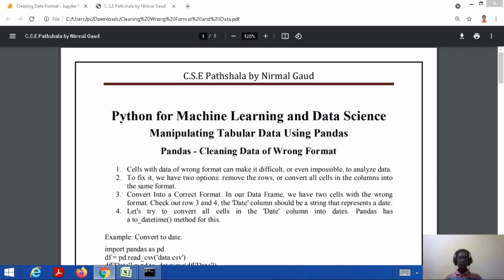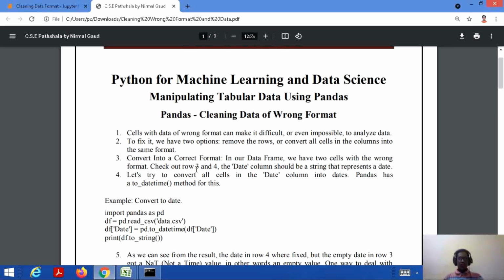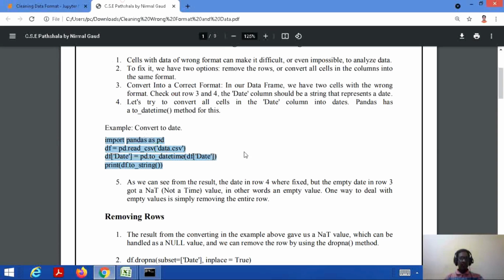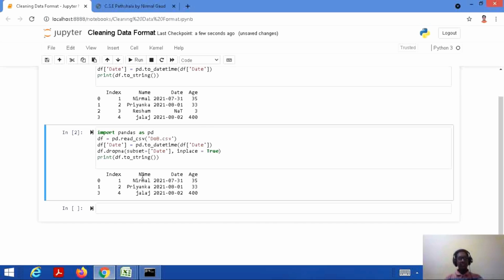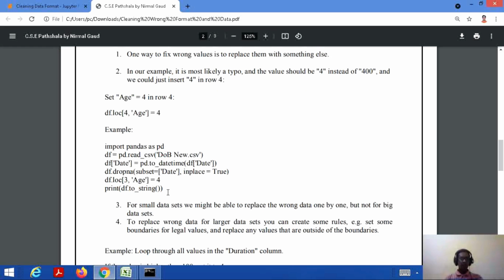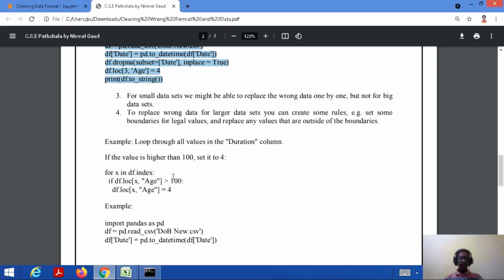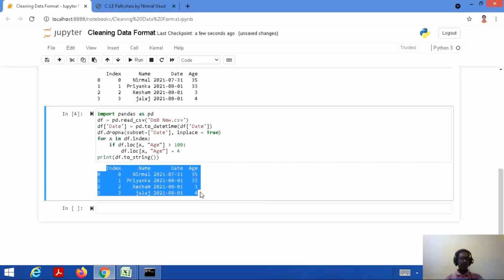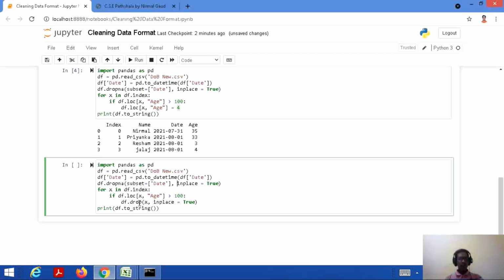Pandas - Cleaning Data of Wrong Format: Tutorial 15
1. Convert Into a Correct Format
2. Removing Rows
3. Fixing Wrong Data
4. Replacing Values
5. Removing Multiple Rows